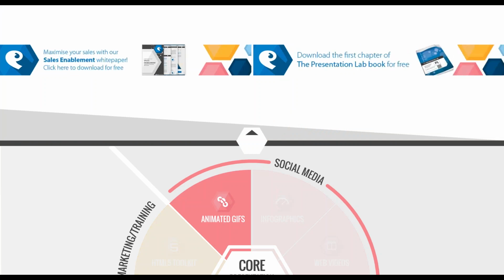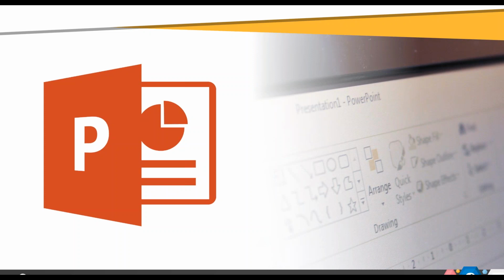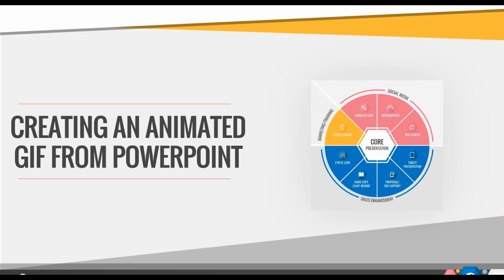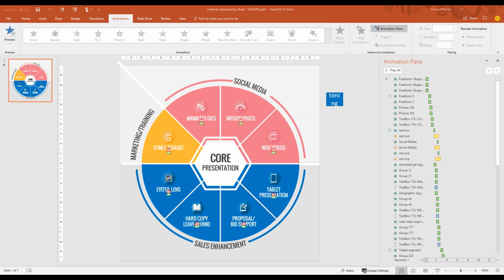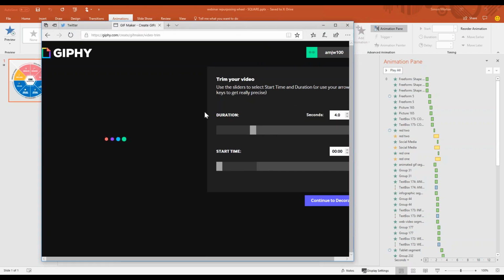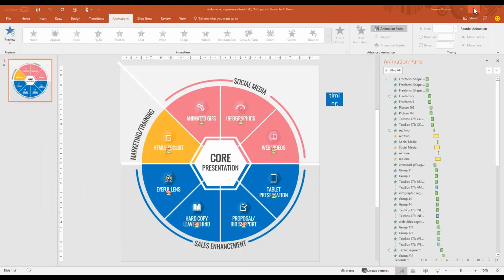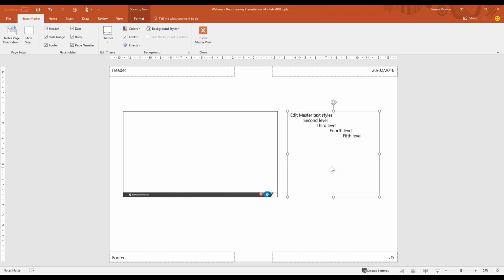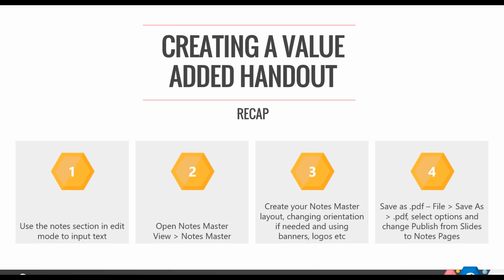Best Practice Webinar: Let the Genie out of the PowerPoint Bottle!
PowerPoint presentations run the risk of dominating our business lives.

Let’s face it - countless hours/days/weeks are spent creating powerful presentations that combine audience insight, finely tuned messages, carefully filtered content and eye-catching visuals…for a single opportunity to shine on stage. And once all the pre-presentation hoopla is over, what do you do with your masterpiece? Chances are, you let is work slowly gather dust on a server never to be seen again.

What a HUGE waste of your time, talent and brilliant content. However, worry not – there is another way…

In this iSpring webinar, Eyeful’s Simon Morton and Alex Warwick share some of the thinking and practical skills behind reusing old PowerPoint presentation files in a range of different ways, from adding impact to your social media campaigns through to creating powerful proposal documents.

It’s time to let the Genie out of the PowerPoint bottle…and Eyeful are the people to show you how. Start looking at your old PowerPoint files in a completely new way!